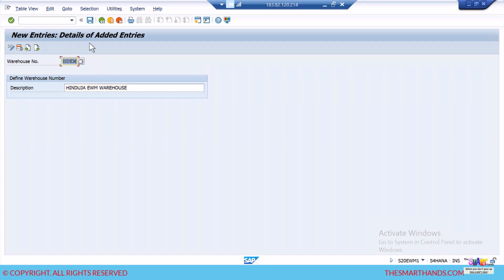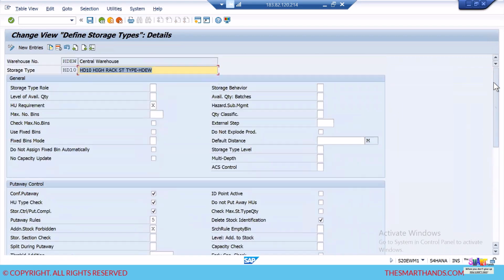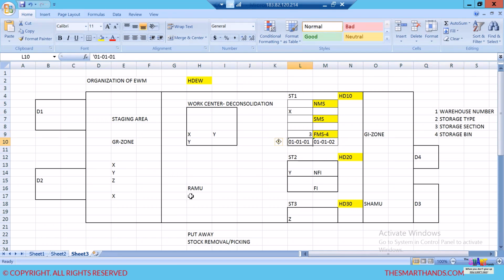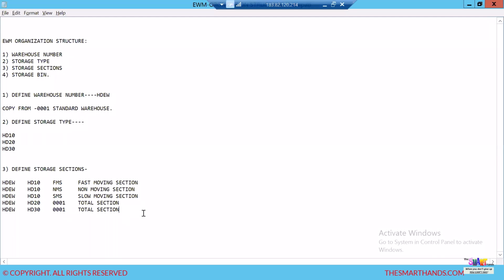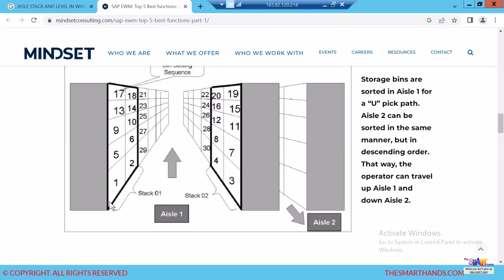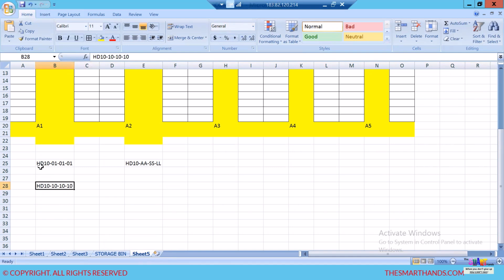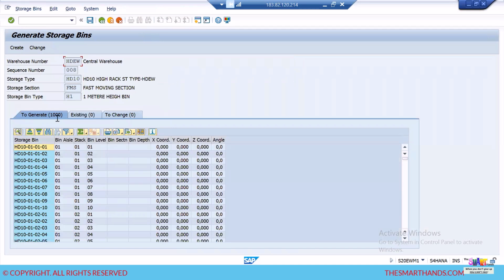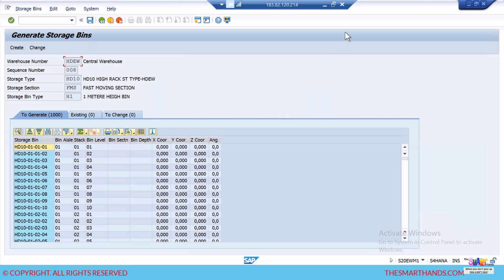S/4 HANA EWM Org Structure -3 | S4HANA EWM Training Videos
S/4 HANA EWM Org Structure -3
S4HANA EWM Training Videos